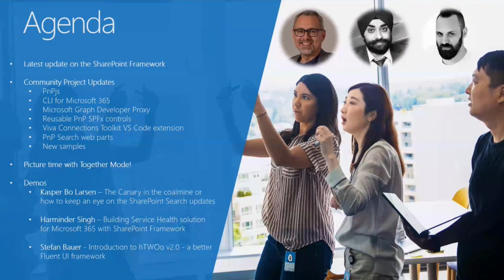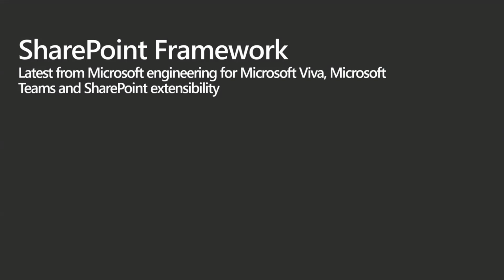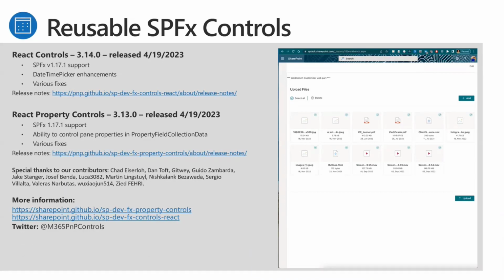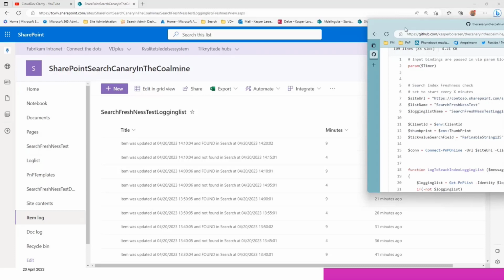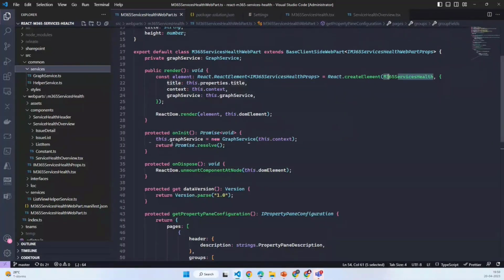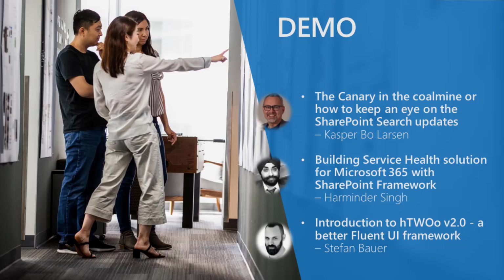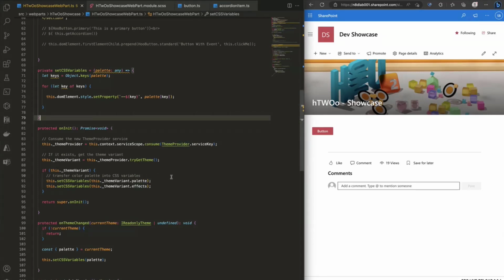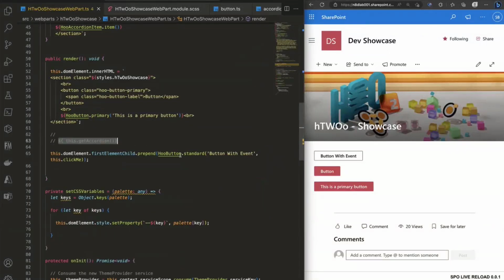Viva Connections & SharePoint Framework Community call – 20th of April, 2023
Viva Connections & SharePoint community call on April 20th.

Three demos:  The Canary in the coalmine or how to keep an eye on the SharePoint Search updates, Building Service Health solution for Microsoft 365 with SharePoint Framework, and Introduction to hTWOo v2.0 - a better Fluent UI framework.

Six project releases: SPFx v1.17.1. PnPjs v3.14, CLI v6.6, React Controls v3.14.0, Property Controls v3.13.0, and Viva Connections Toolkit v0.4.4.

Please see the blog post for this call for project updates, news and events details. The host of this call is Garry Trinder (Microsoft) | @garrytrinder.  Q&A takes place as always in chat throughout the call.

Agenda
00:00 – Intro – Garry Trinder (Microsoft) | @garrytrinder
07:41 – SharePoint Framework – Vesa Juvonen (Microsoft) | @vesajuvonen
08:56 – PnPjs Client-Side Libraries – Julie Turner (Sympraxis Consulting) | @jfj1997
10:40 – CLI for Microsoft 365 – Garry Trinder (Microsoft) | @garrytrinder
12:33 – Microsoft Graph Developer Proxy – Garry Trinder (Microsoft) | @garrytrinder
13:36 – PnP SPFx Controls – Alex Terentiev (Microsoft) | @alexaterentiev
14:16 – Viva Connections Toolkit for Visual Studio Code – Vesa Juvonen (Microsoft) | @vesajuvonen
14:55 – PnP Modern Search – Garry Trinder (Microsoft) | @garrytrinder
15:32 – PnP Samples - Hugo Bernier (Microsoft) | @bernierh
16:06 – Together mode picture – Vesa Juvonen (Microsoft) | @vesajuvonen
17:19 – Demo – The Canary in the coalmine or how to keep an eye on the SharePoint Search updates - Kasper Bo Larsen (Fellowmind) | @kasperbolarsen
23:43 – Demo – Building Service Health solution for Microsoft 365 with SharePoint Framework - Harminder Singh (Nagarro) | @Harminder_Sethi
33:23 – Demo – Introduction to hTWOo v2.0 - a better Fluent UI framework - Stefan Bauer (N8D) | @StfBauer
52:34 – Closing